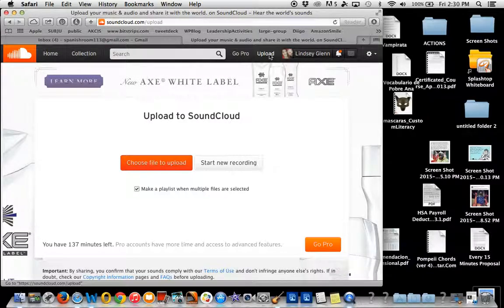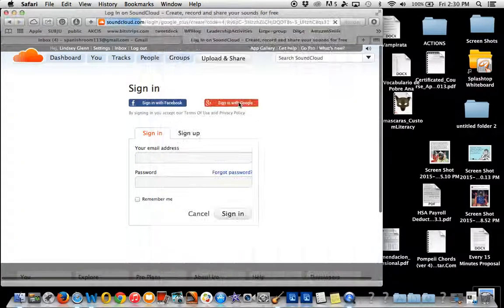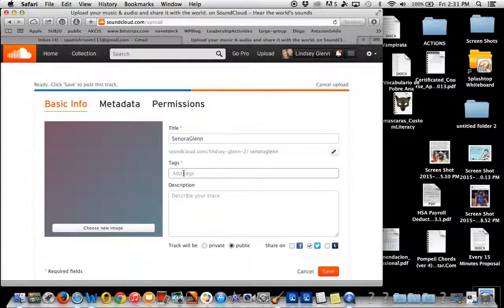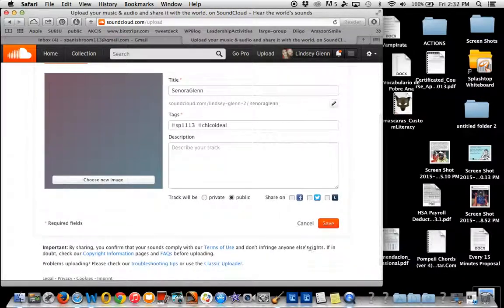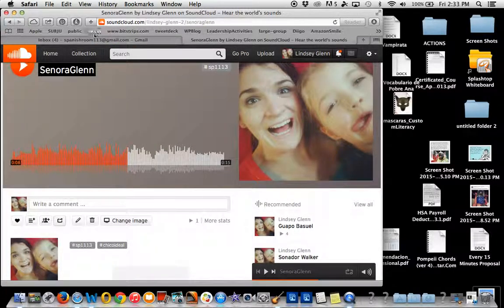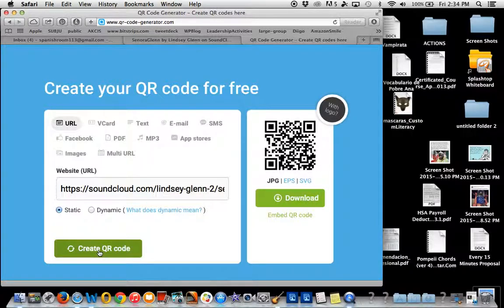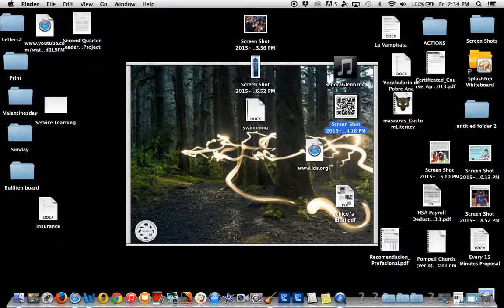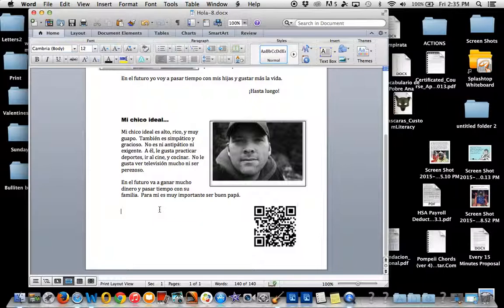Soundcloud and QR Code